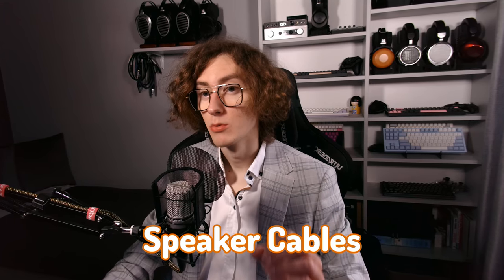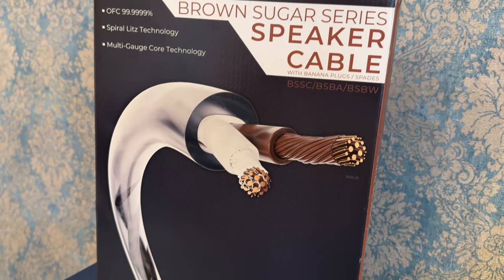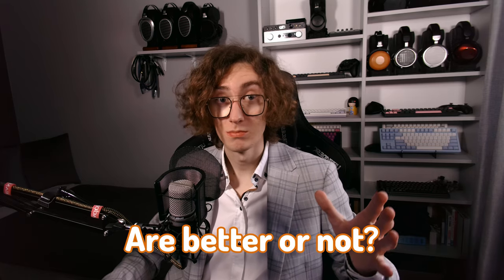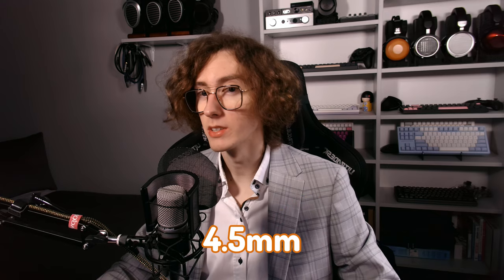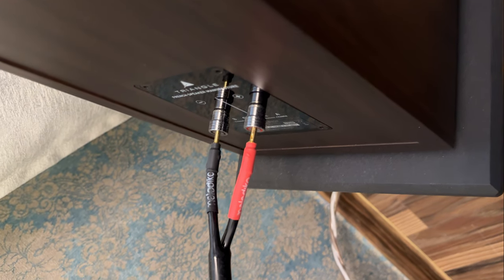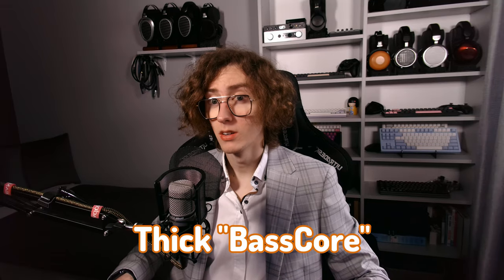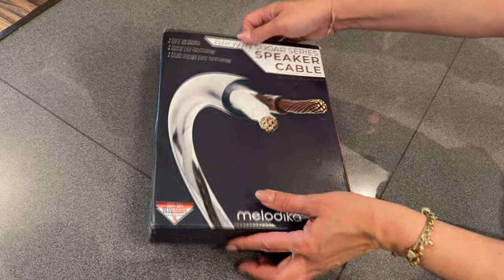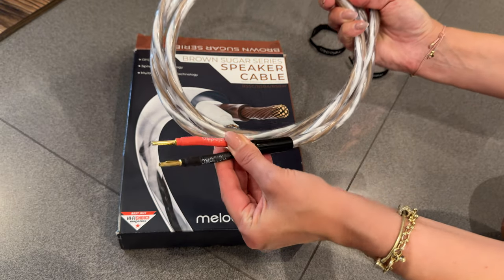Are THICKER Speaker Cables BETTER? - Melodika BSSC4500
Speaker cables are the place, where resistance plays the biggest role in loudspeaker systems. That's a signal path element, where you can no longer hope that a balanced audio connection will do its thing and help you out with noise.

0:00 Are THICKER Speaker Cables BETTER? - Melodika BSSC4500
0:50 Technical Properties (Length, Connectors, Banana & Spade, Resistance)
1:37 Build Quality (Thickness / Diameter / Gauge, Litz, Skin Effect, Twisting, Dielectric LDPE Insulation)
3:28 Sound Quality (Resolution, Dynamics, Tonality, Realism, Bass, Sound Separation, Warmth)

RMS are professionals with extensive knowledge of audio, they are always here to help and give you the option to rent equipment for home tests.